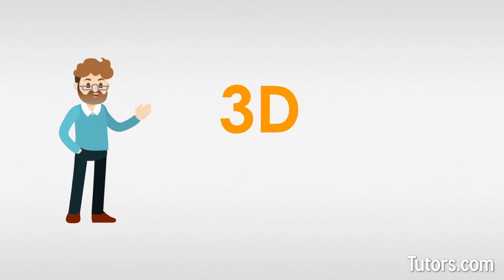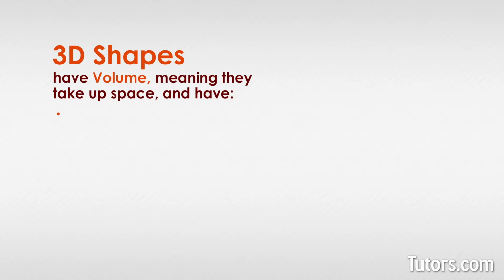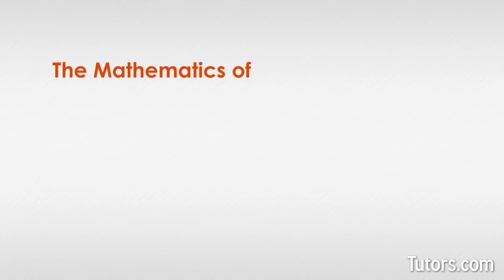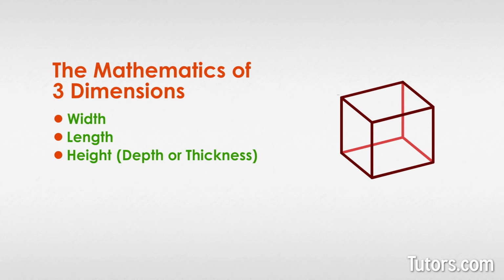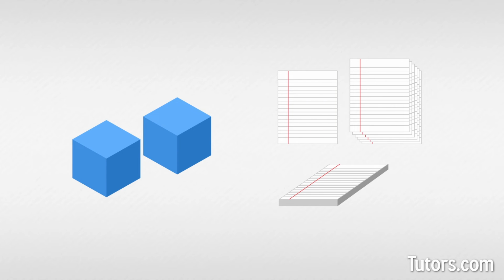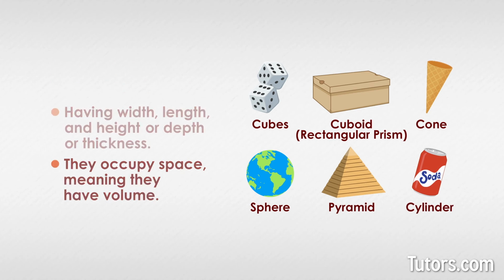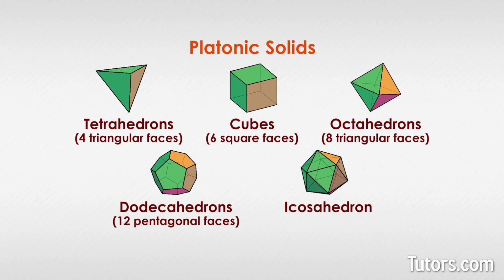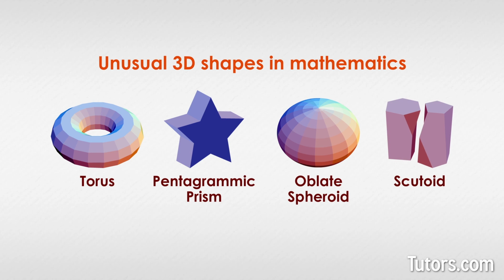What are 3D Shapes | Definition & Examples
What are 3D shapes? Examples of 3D shapes are dice, donuts, pyramids, beach balls, traffic cones. Let's take a closer look and the definition of 3D shapes.